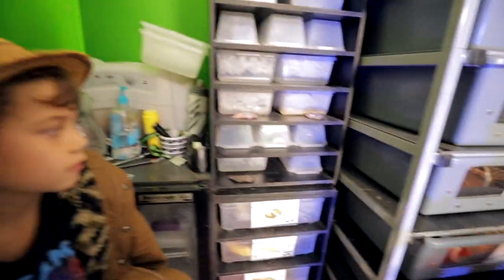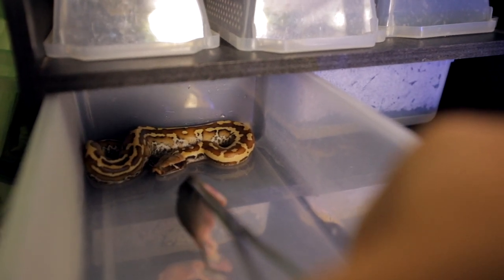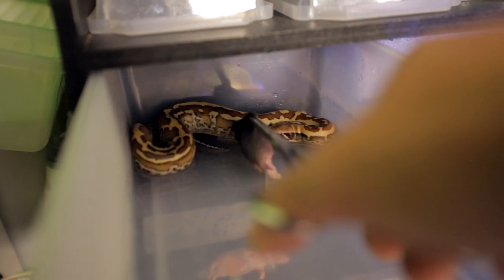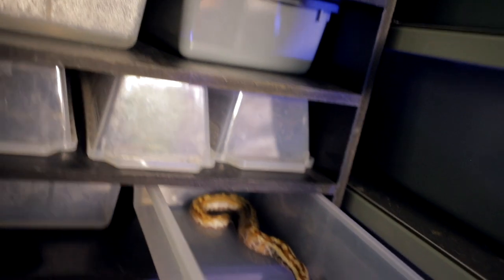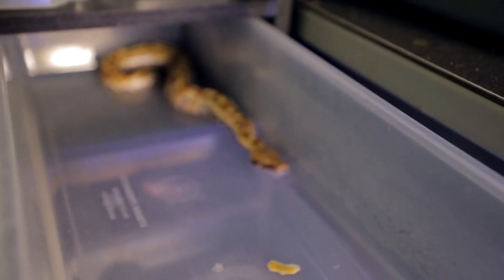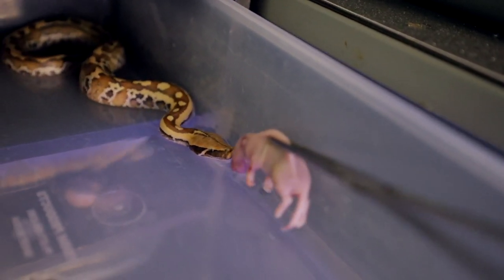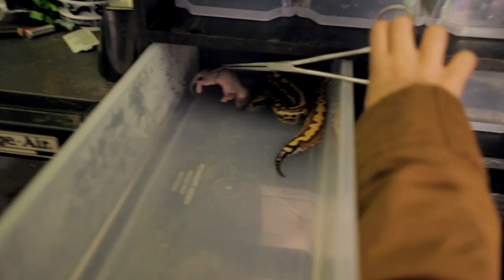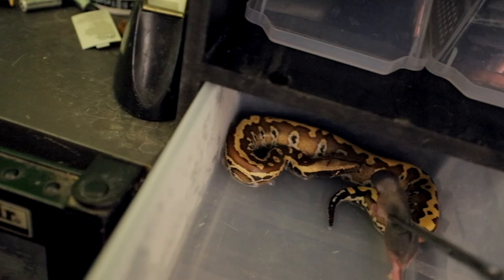Unsuccessful Baby Blood Python Feeding